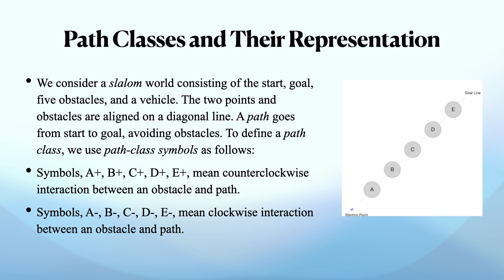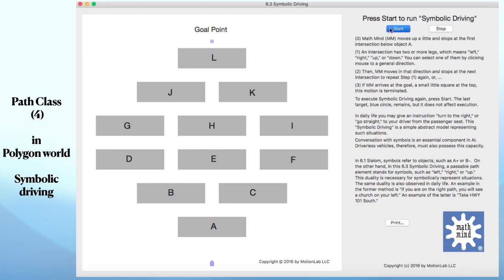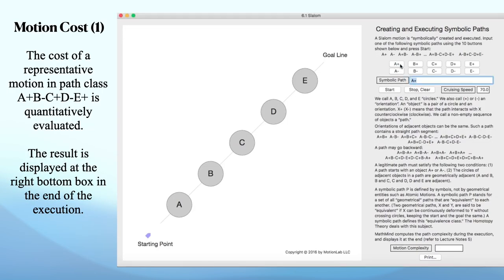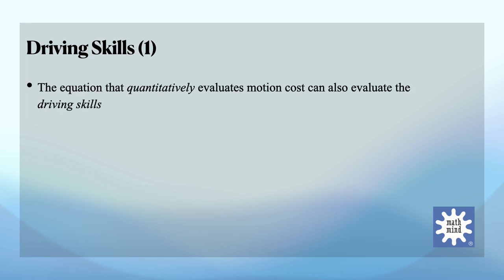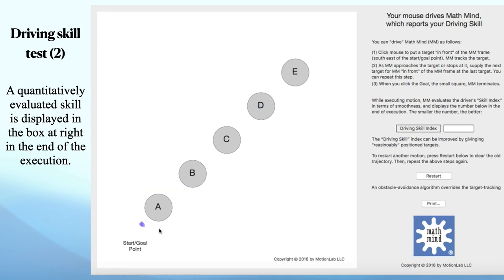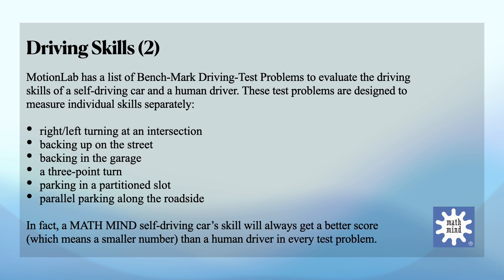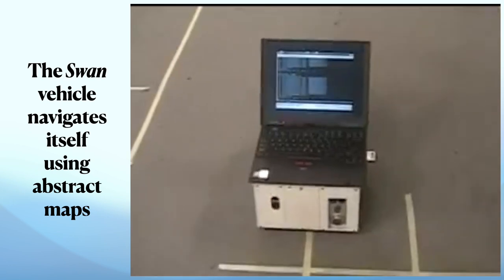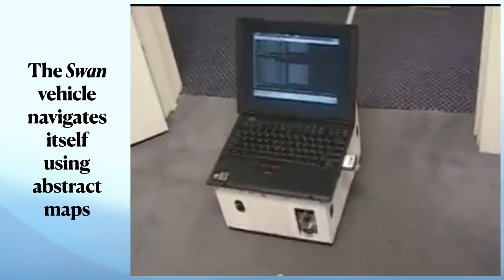Autonomous Vehicle Science 7/9 - Motion Abstraction